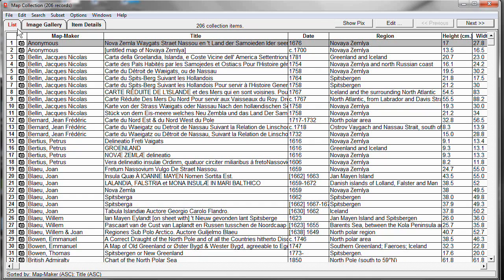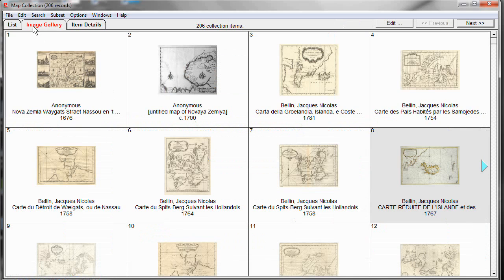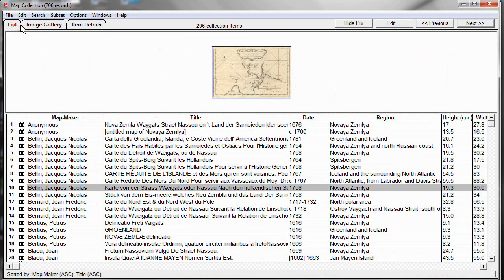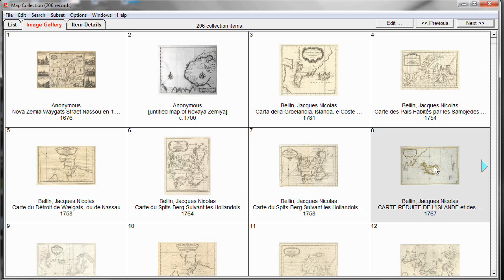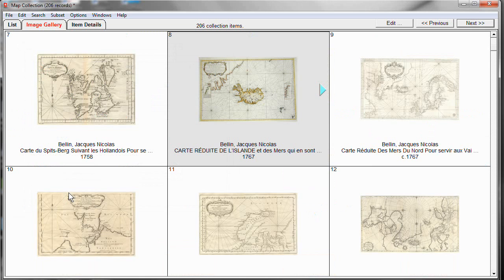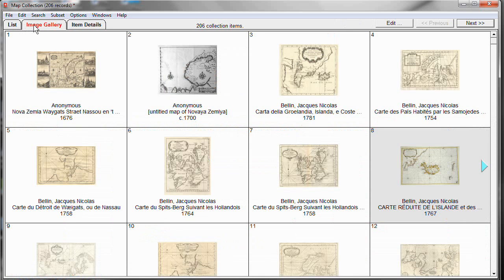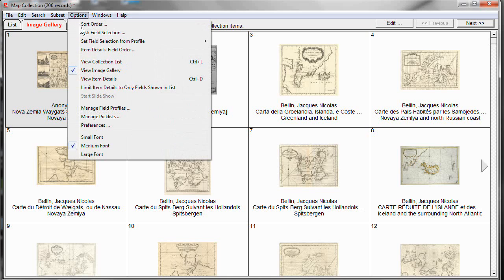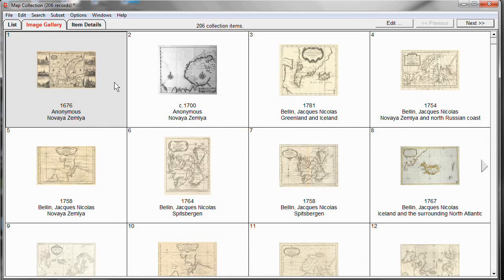Recollector's Image Gallery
Learn about the Image Gallery, a new feature of Recollector that lets you browse through your collection's images.